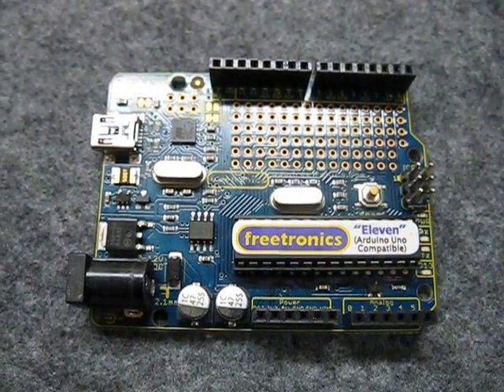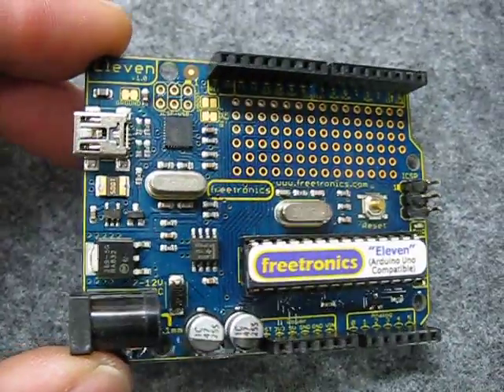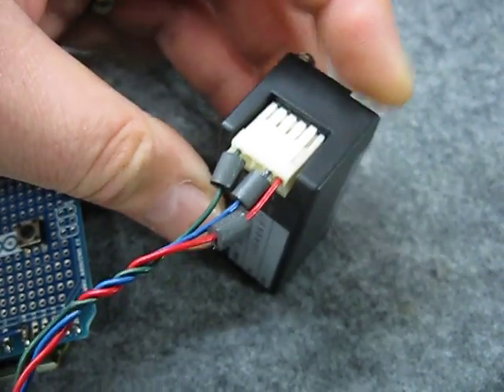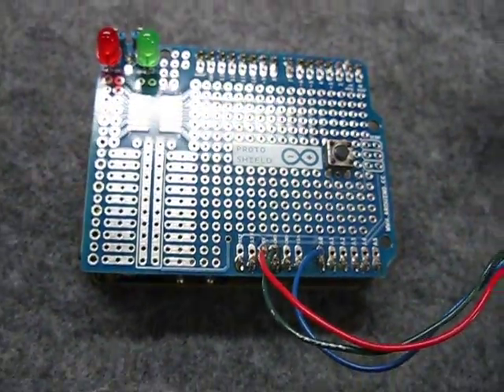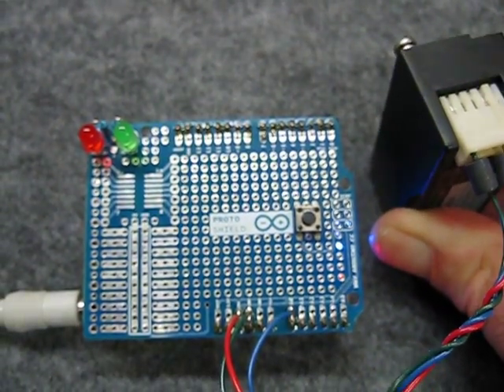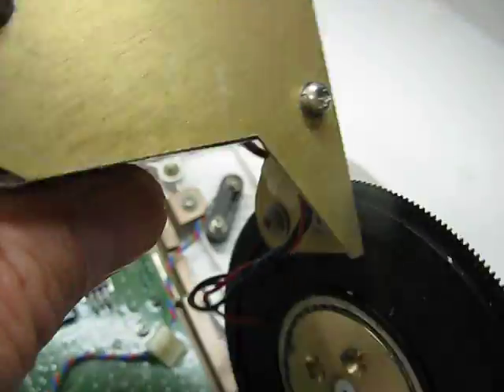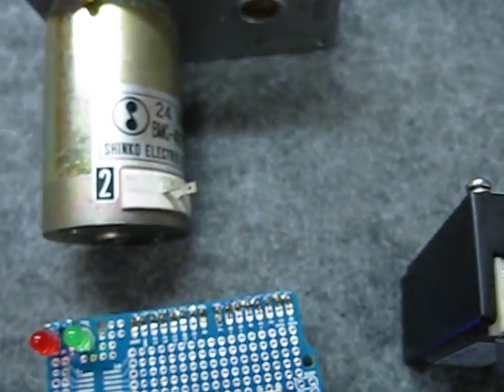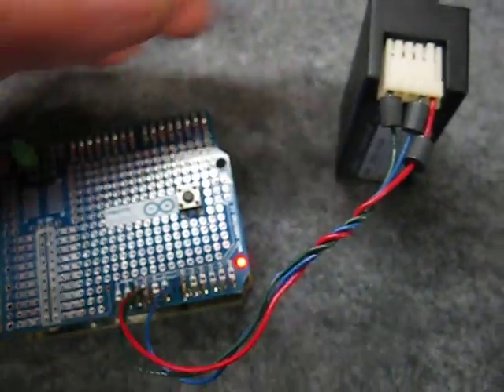Arduino & GyroStar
My first Arduino project using a Freetronics Eleven Ardiuno "clone".

I connected a MuRata Gyrostar piezo sensor to the A0 input.  This sensor detects rotational movement. It outputs a voltage that varies proportionally to speed and direction as it is rotated.

A simple sketch was written that looks at the A0 value and turns on a green or red LED if the value was greater or less than a centre value. Initially I did try to detect this centre value at switch on but got varying results, I presume that it takes time for the Gyrostar to settle down as it powers up and the "at rest" value was still changing when the sketch read A0.  In the end I output A0 (mapped to 0-255) to the serial port so I could monitor it on a computer and work out an appropriate centre value that is then manually assigned to an integer in the sketch.

With this sensor at rest, the A0 value is around 352... as you rotate the Gyrostar sensor clockwise this value increases, counter clockwise it decreases.

My next project will be to make a simple two wheeled "robot" that uses the information from the Gyrostar to adjust the speed of one DC motor (with PWM) to correct for differences in the drive trains... hopefully making the robot travel in a straight line!